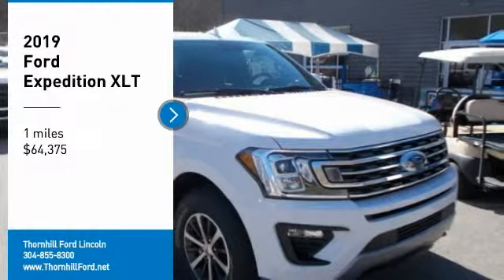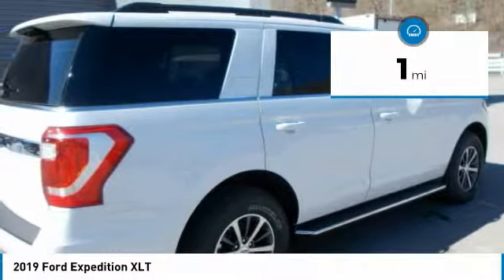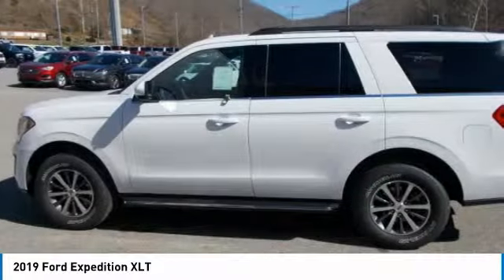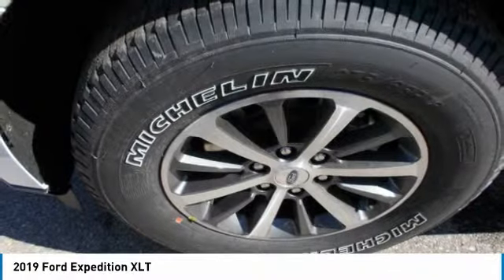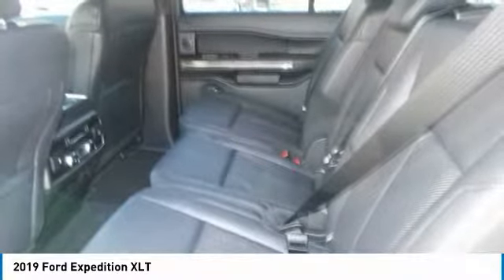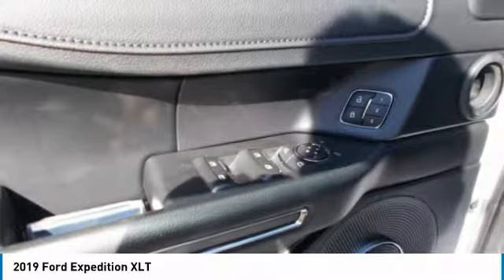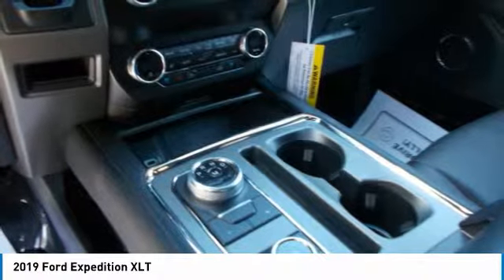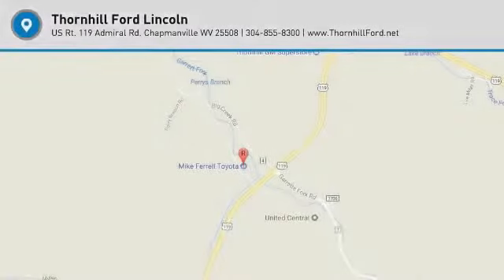2019 Ford Expedition 19F322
2019 FORD EXPEDITION Chapmanville, WV
Stock# 19F322

500 Ford Fairlane Corridor G, US-119

The 2019 Ford Expedition is the best of what a full-size SUV can offer. It?s a design that also speaks volumes about what you?ll discover inside: seating for up to eight occupants, plus loads of cargo space. Thanks to its modern lines and on-point styling details, the Expedition looks as premium as it does capable. From its confident grille and aluminum-alloy body to its sculpted profile and sleek wheel designs, the new, completely redesigned exterior makes a bold yet luxe statement at every turn. Passengers can customize their riding comfort, with three rows of flexible seating, available second-row tip-and-slide seats and third-row power reclining seats. There?s also a standard cargo protector to help keep items secure. Not to mention a full 104.6 cu. ft behind the first row of seating, 63.6 cu. ft. behind the second row and 20.9 cu. ft behind the third. The interior features enhanced active noise control that emits sound waves that cancel out unwanted sounds in the cabin such as engine, transmission and wind. The Expedition?s 3.6L EcoBoost engine is powered by direct injection and twin air-to-air intercooled turbochargers delivering a surge of on-demand power. Independent multilink rear suspension lets each rear wheel handle road conditions on its own terms, enhancing ride quality and control. A 10-speed automatic transmission with tow/haul mode distributes power to help ensure maximum traction and a great ride on any road. If you need to tow a large trailer, Expedition gives you 9,300-lb. towing capacity. The Expedition offers a range of convenient features to staying connected on the road, including SYNC 3, six available USB ports, a center console wireless charger, a premium audio system, dual-headrest rear-seat entertainment system, Wi-Fi hotspot capabilities, Apple CarPlay and Android Auto compatibility and FordPass app access.